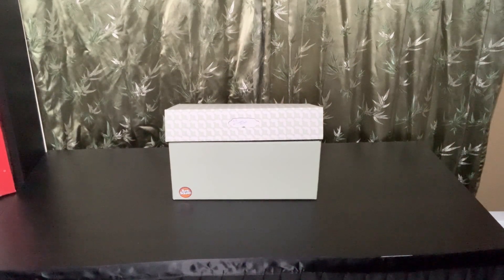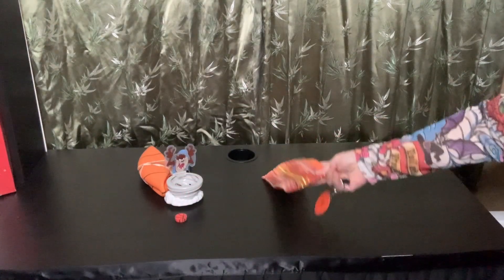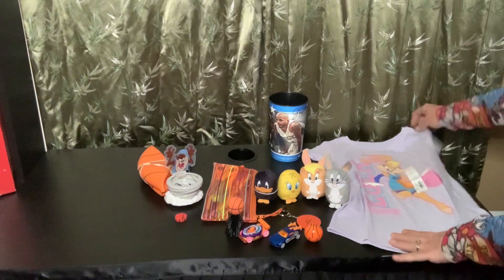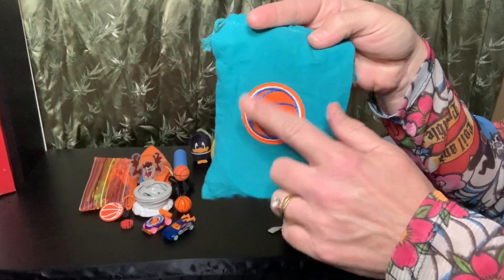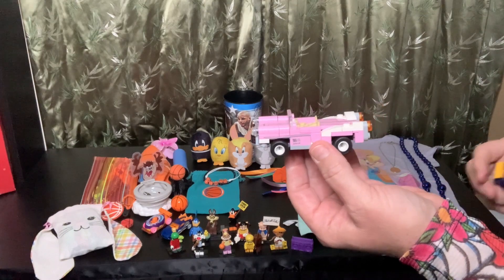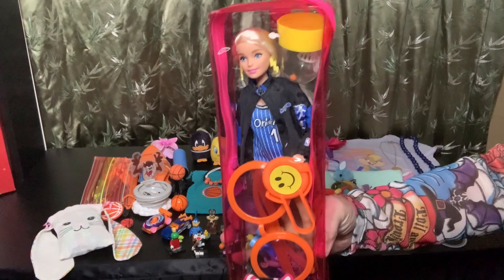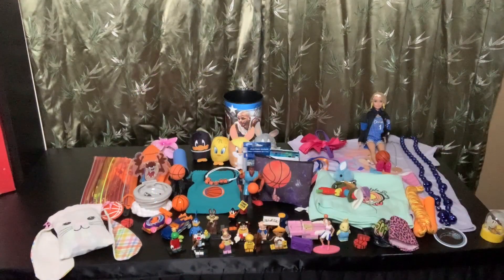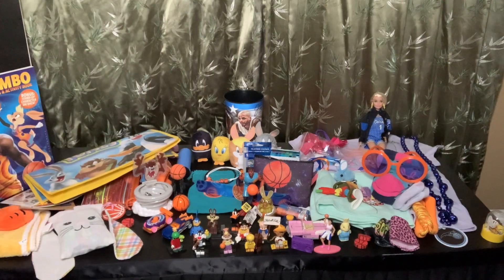5-9 Lola Bunny and Looney Tunes